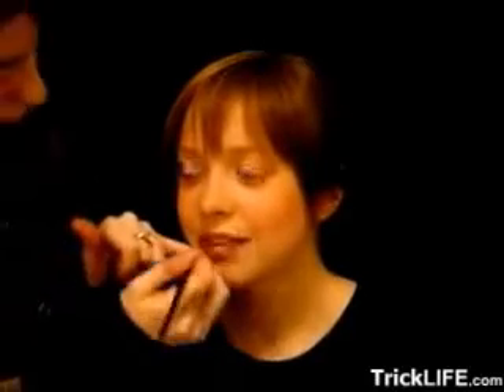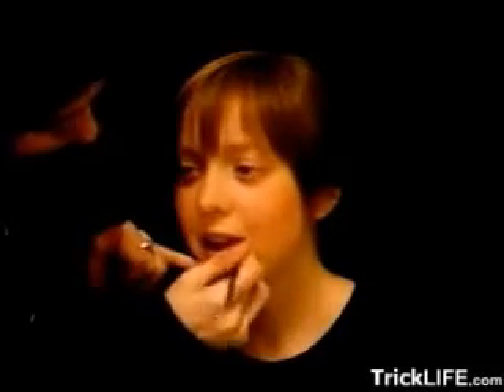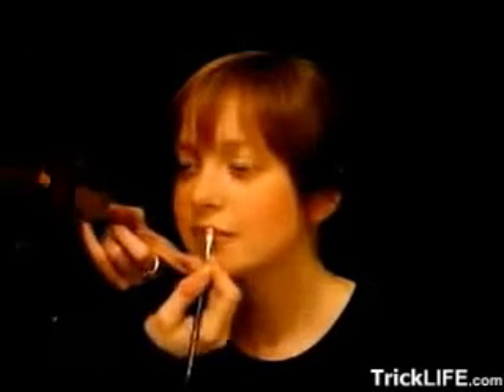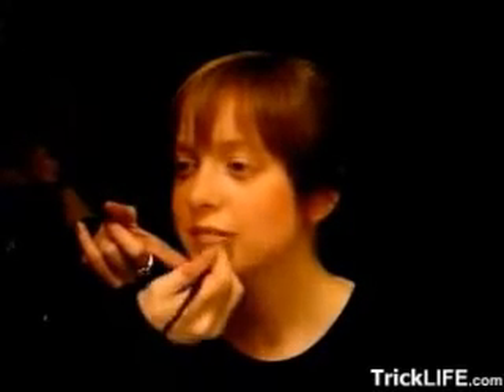Makeup tutorial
Will teach you how to apply a perfect face of makeup